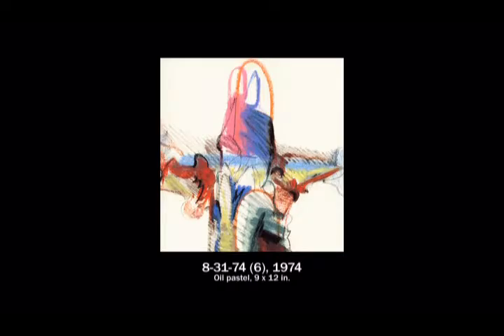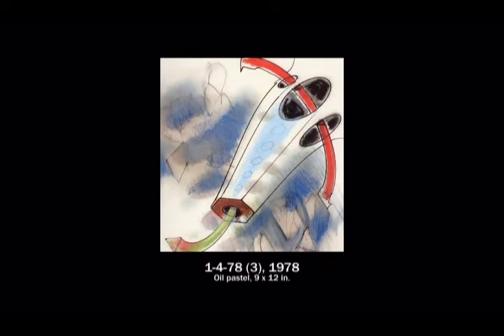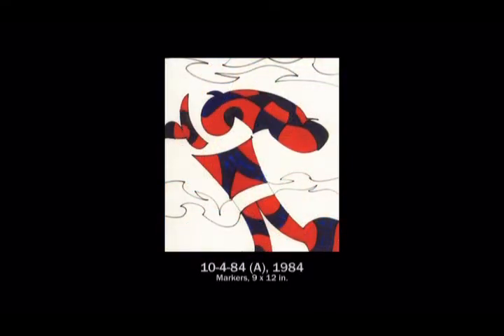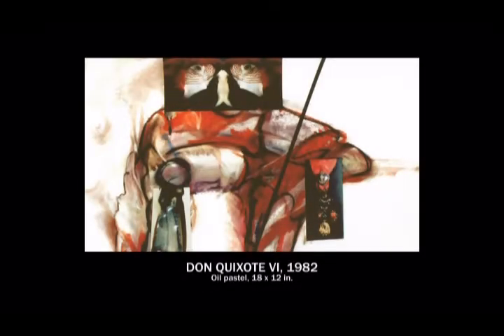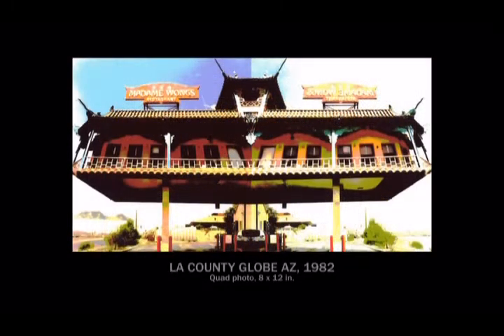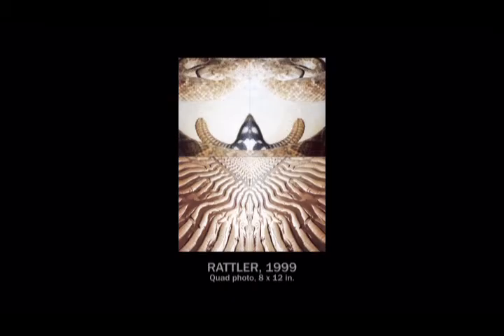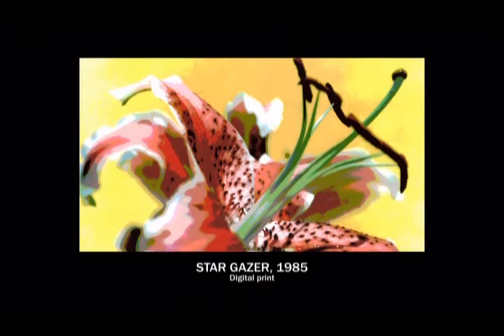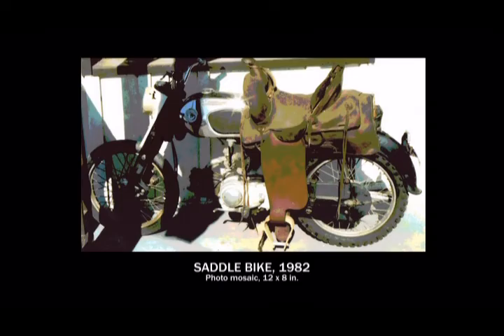Paul Reed DVD 2